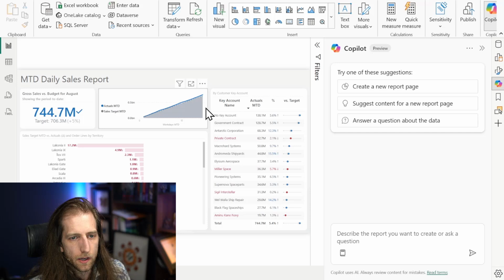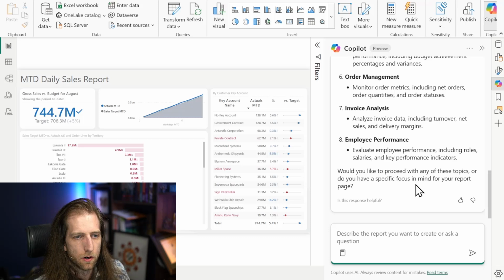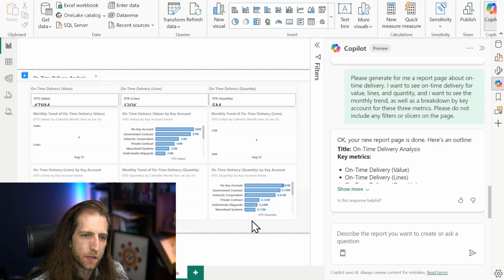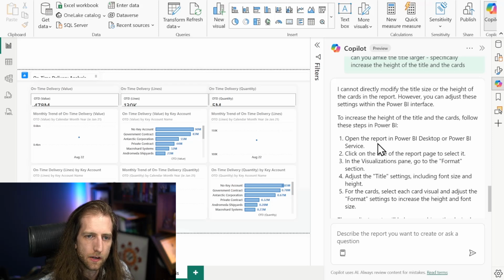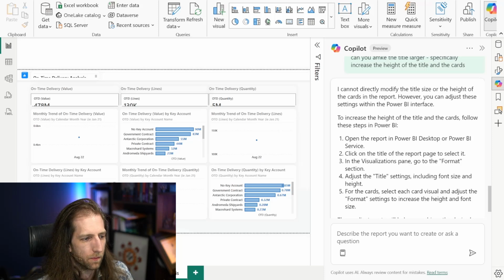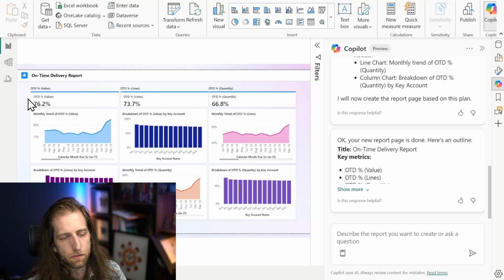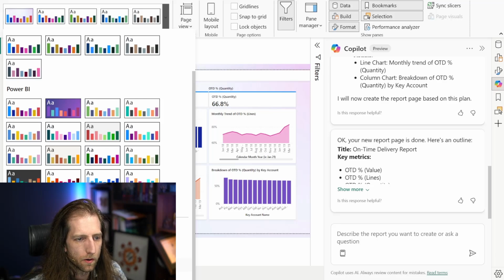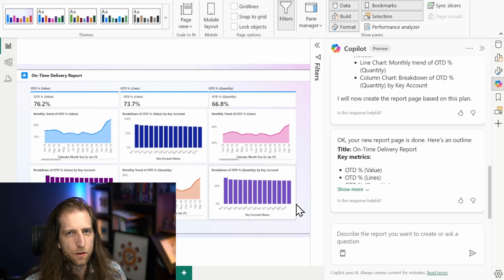Copilot in Power BI Unplugged: Part 10 - Generating reports and themes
This unplugged video is the first about using Copilot for ai-generating reports and generating visuals for Power BI. This experience is the one where I think there are the most problems, so there's a lot for us to talk about. This first video is about the impact of your theme file on Copilot generated reports

Timestamps
00:00 Intro
01:02 Copilot reporting suggestions
02:15 Generating a report
03:10 Why Copilot doesn't work well with a custom theme
04:15 You can't ask Copilot to make visual formatting changes
04:40 Copilot isn't helpful if you have a custom theme and design
05:20 Copilot layouts won't necessarily make sense
06:15 The Copilot theme in an empty report
07:00 Copilot chooses random colors
07:40 Exporting the Copilot theme file to use in other reports
08:30 Conclusions